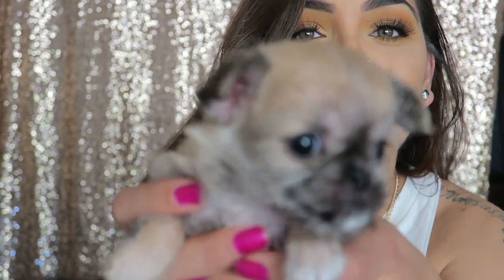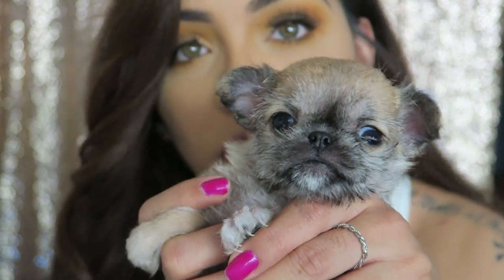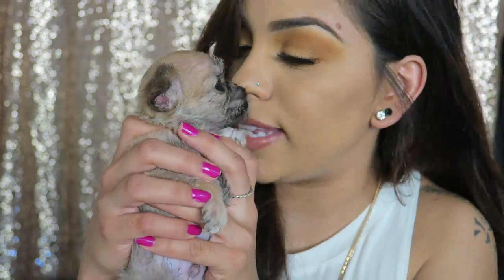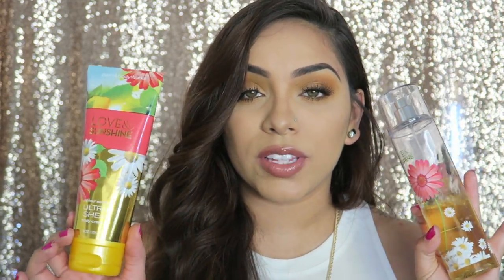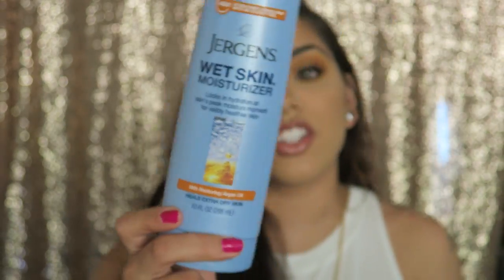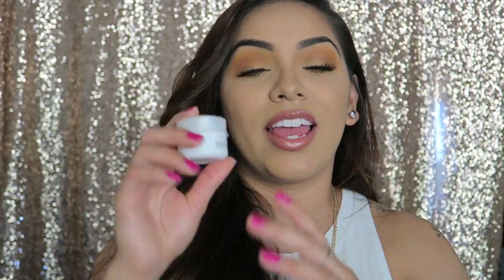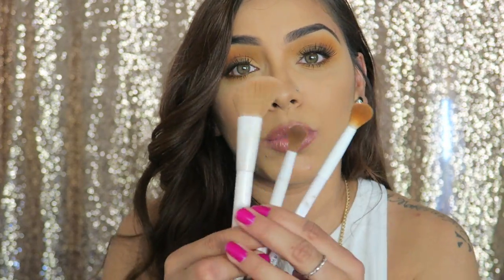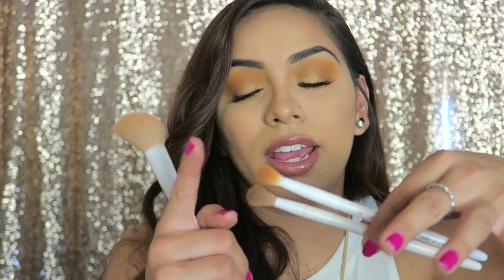Current Favorites! | WE GOT A PUPPY!